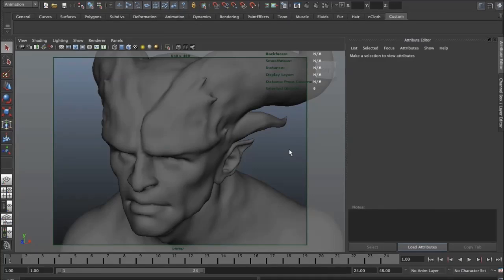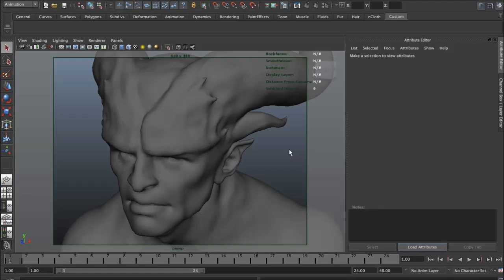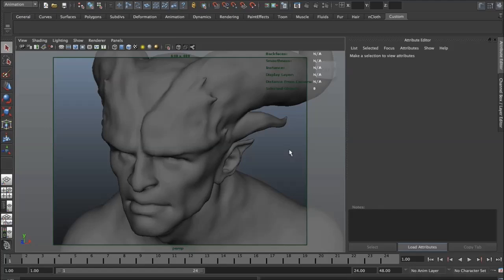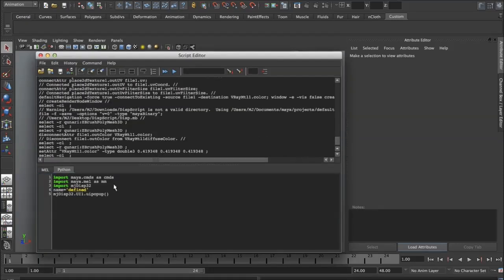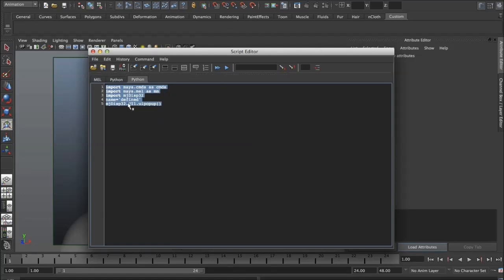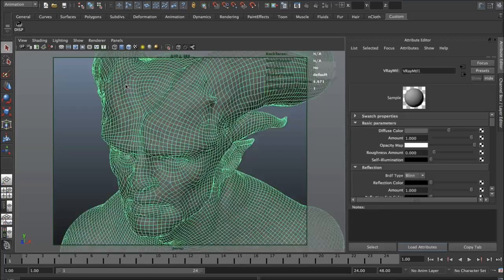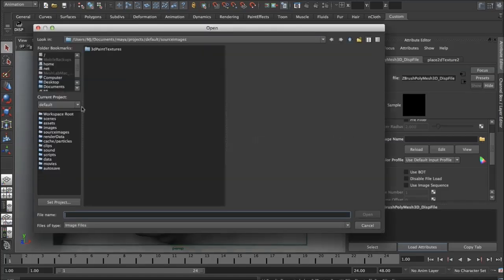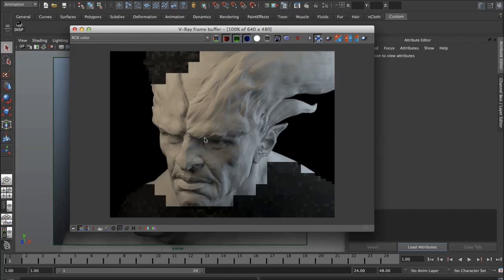Vray for Maya Tutorial - 32 bit Displacement Script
This VRay script lets you set up displacement for an object with just a few clicks. Select your model, run the script and find you texture, done!

This Tutorial was created by the guys from FlippedNormals.com so If you enjoyed this tutorial make sure you  check them out here: